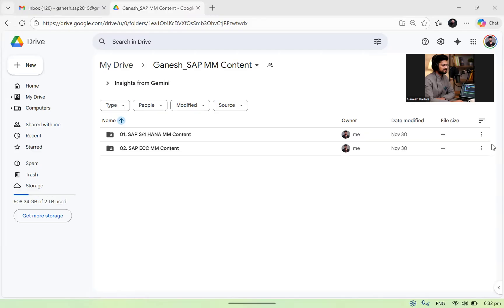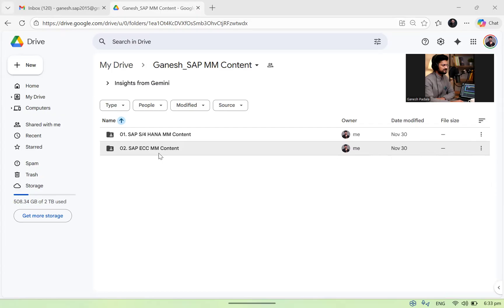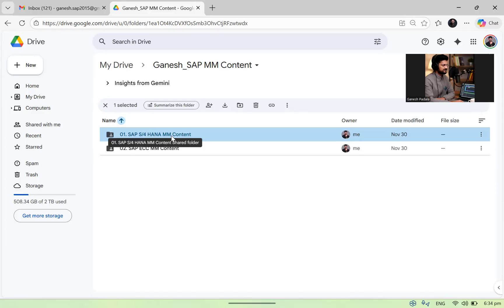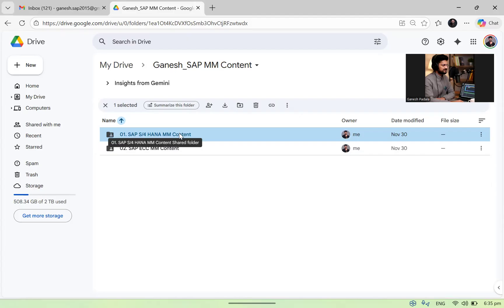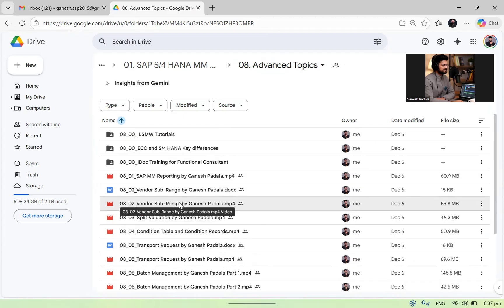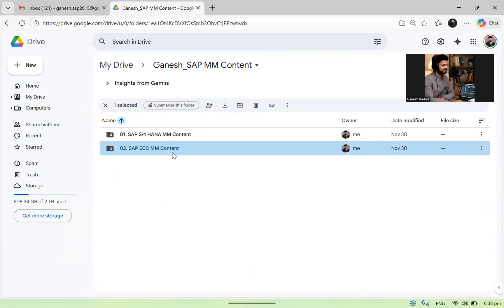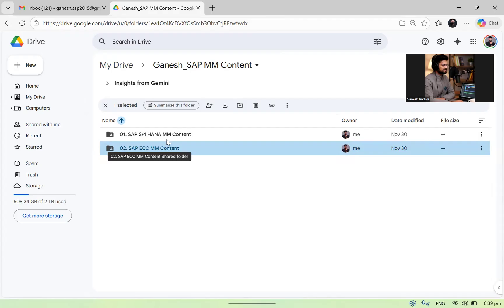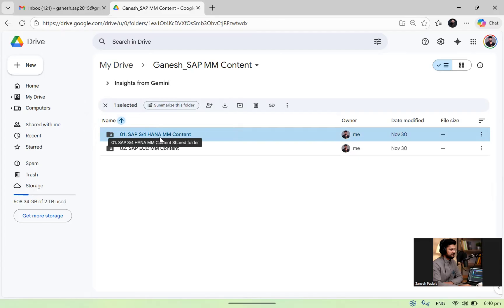Details about new folders - SAP S/4 HANA MM Content and SAP ECC MM Content